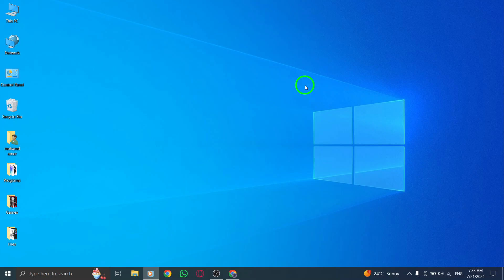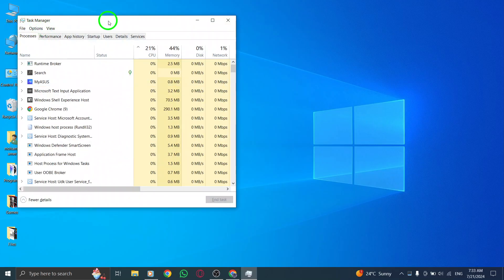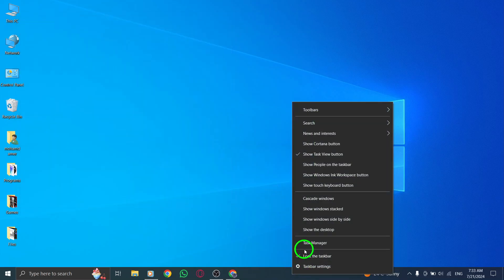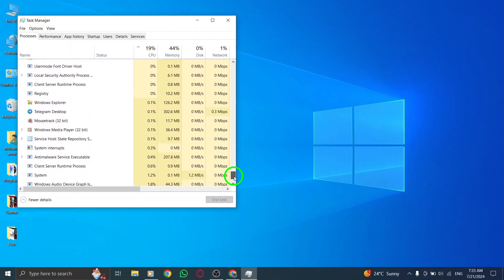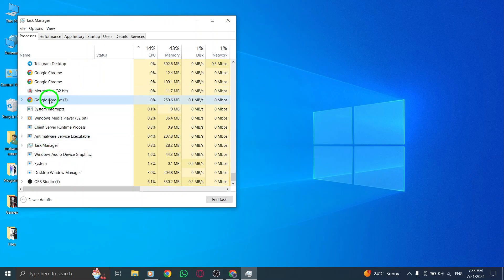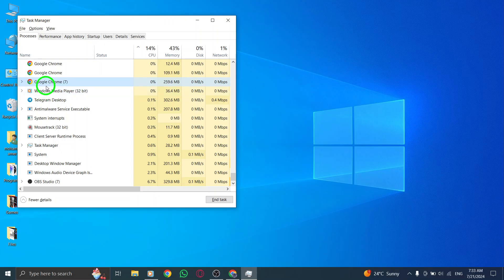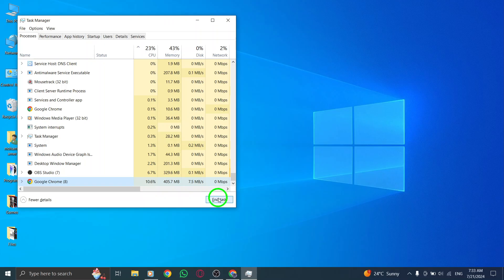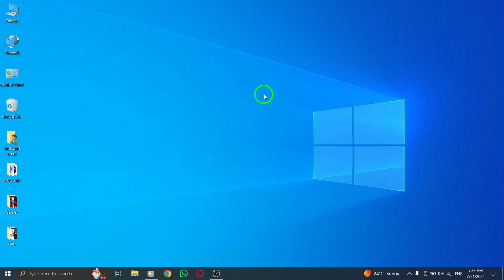How to Force Stop Roblox On PC (New Update)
Learn how to force stop Roblox on your PC with the new update in just a few simple steps. Follow these instructions to quickly end any lingering processes and get back to gaming without any issues.

1. Press the Ctrl + Shift + Esc hotkeys to open the Task Manager.
2. Find all the Browser-related services, click on them
3. Click End task from the right bottom corner.

Don't let Roblox slow you down - use these steps to take control and get back to the action.